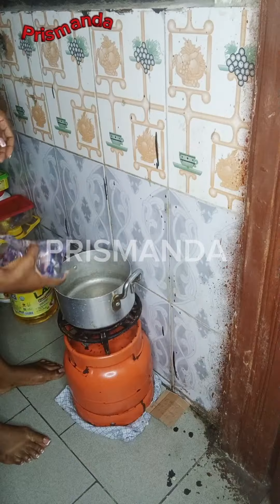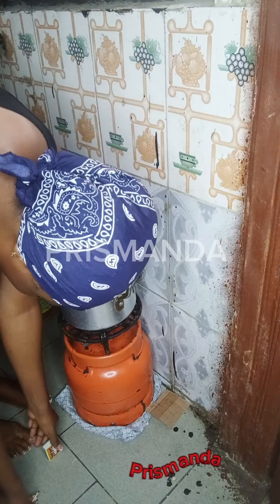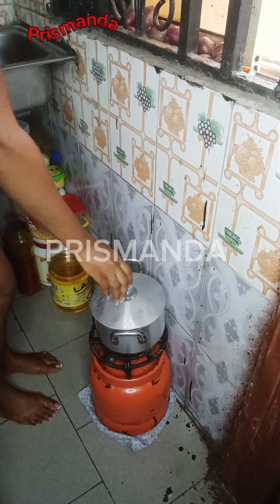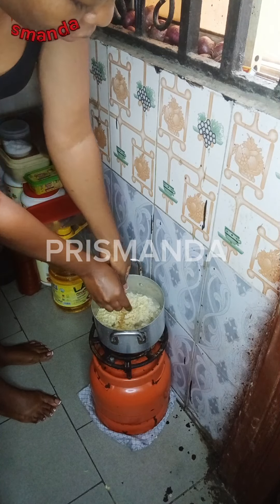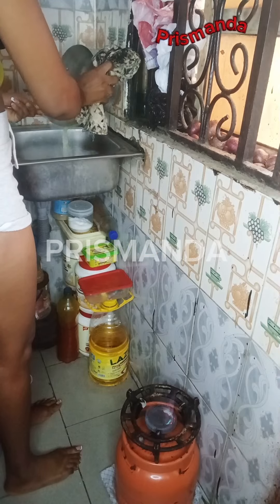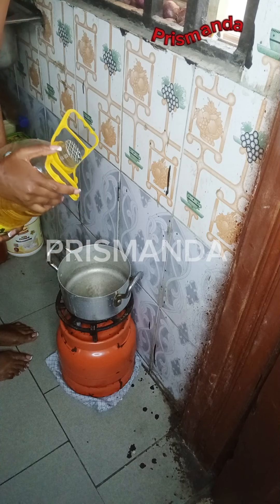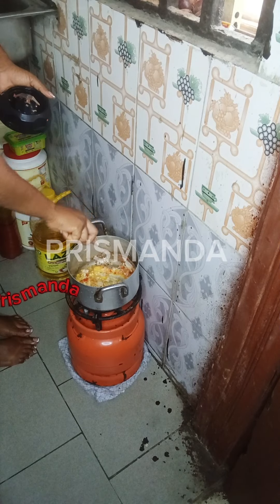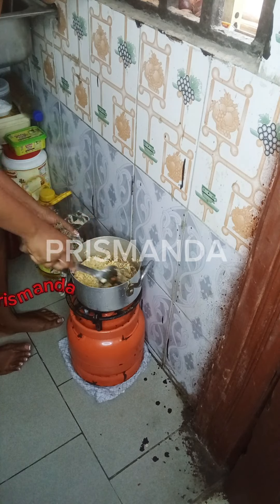How to cook sapa noodles.